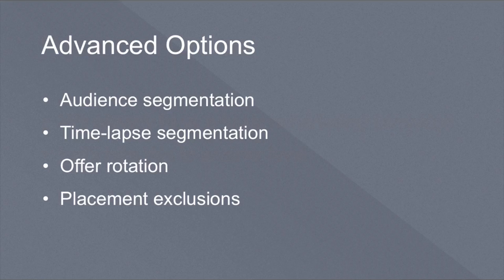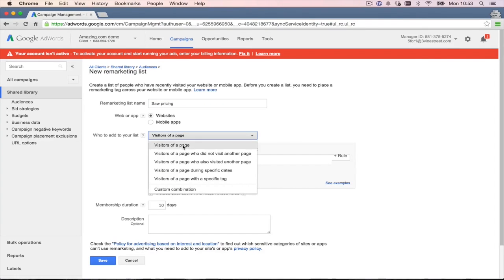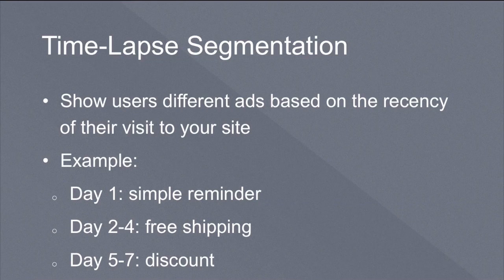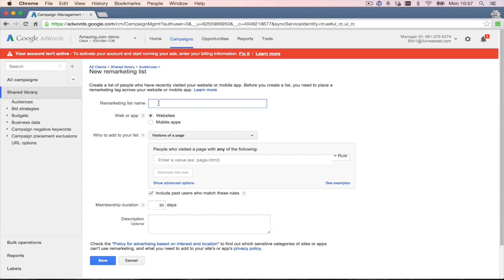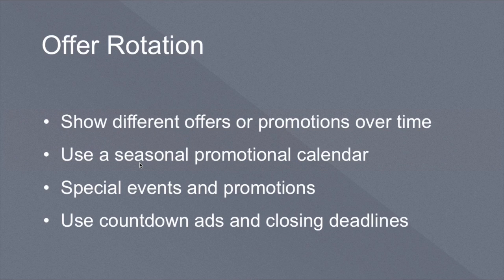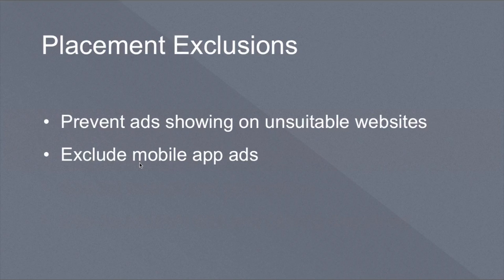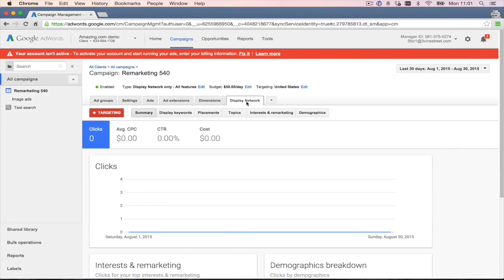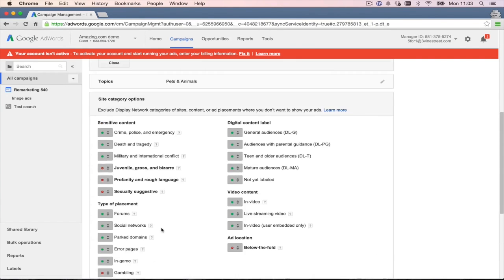C21 M7.5 Advanced Remarketing Setup